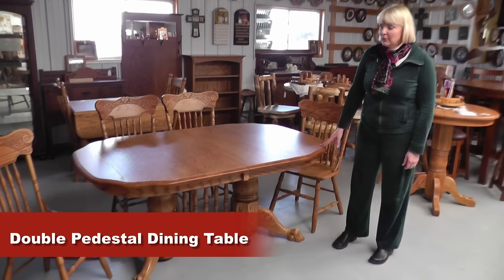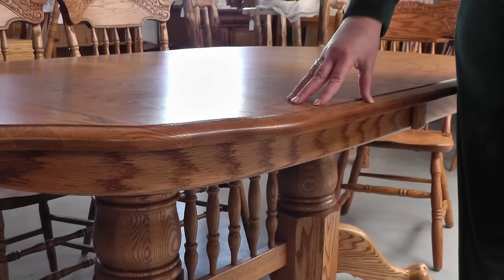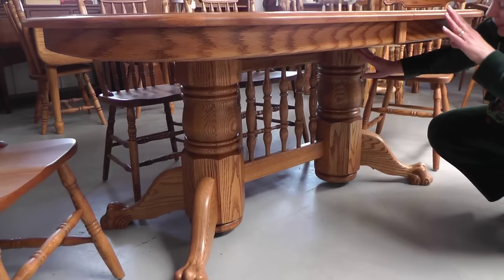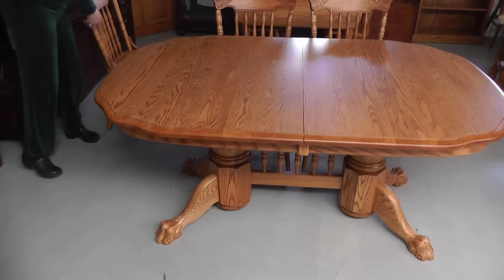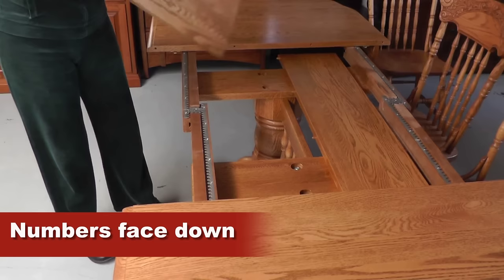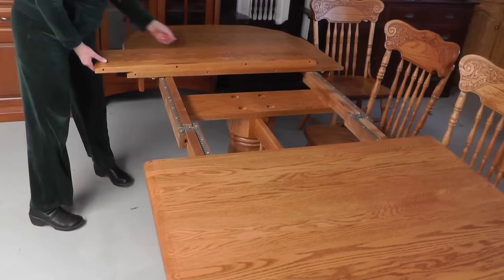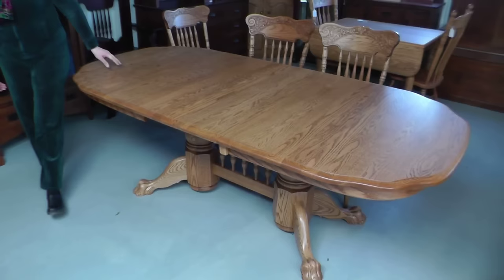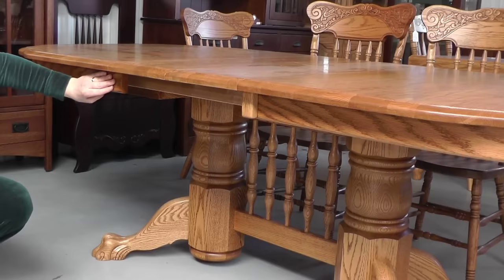Double Pedestal Dining Table 2